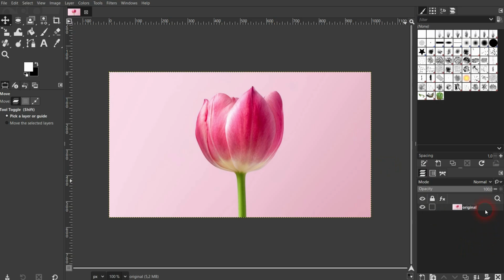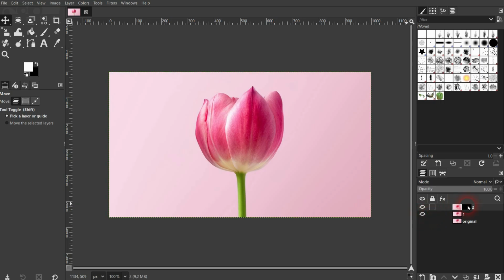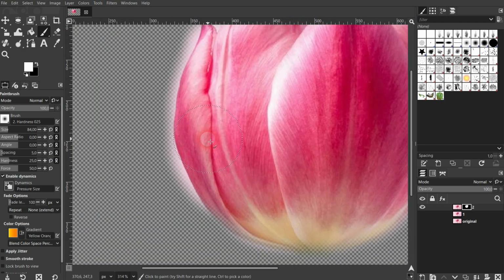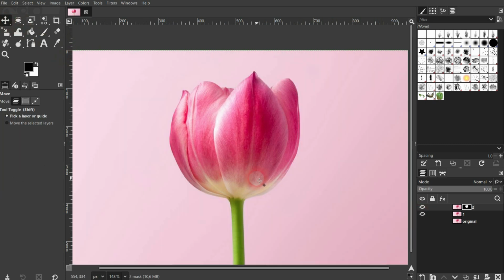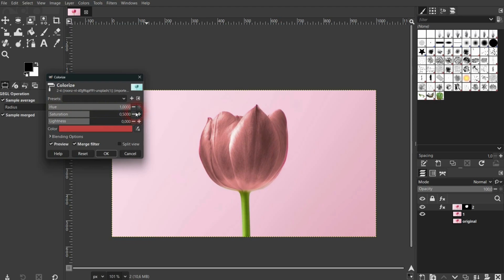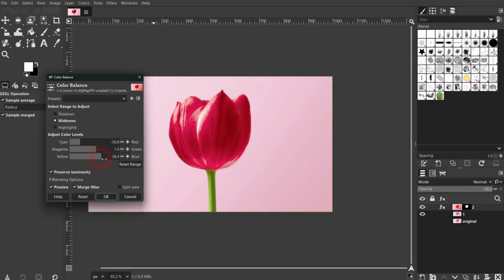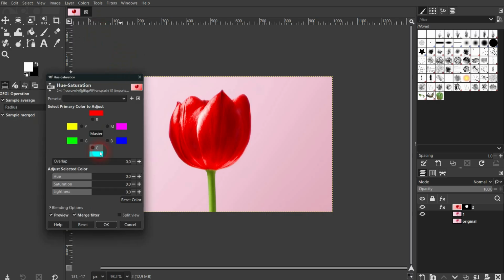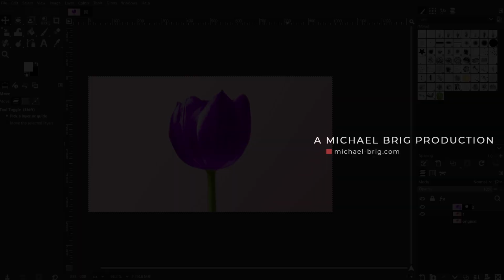How to Colorize Objects in Images in Gimp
Learn Gimp in 365 Days - Day 23: In this tutorial I'll show you how to colorize objects in images in Gimp.